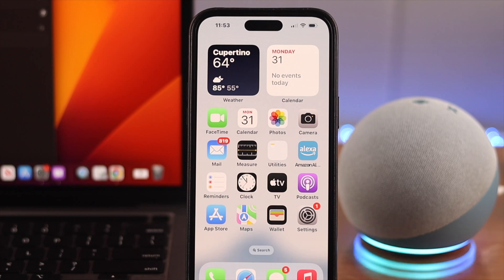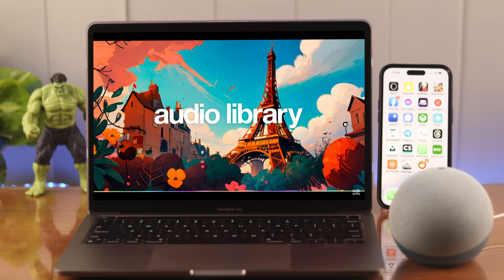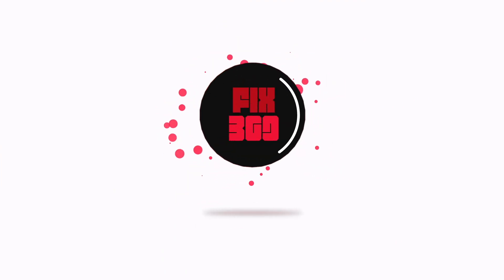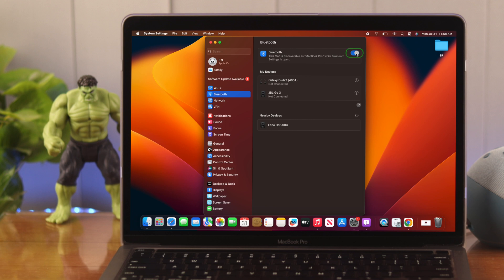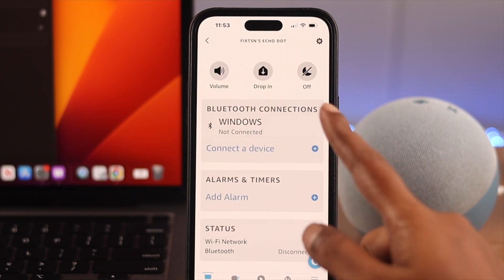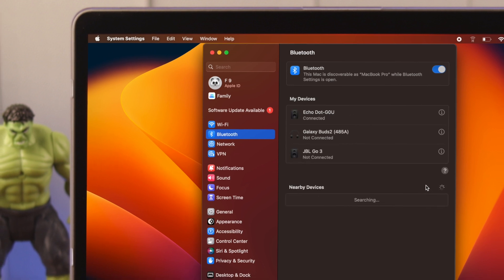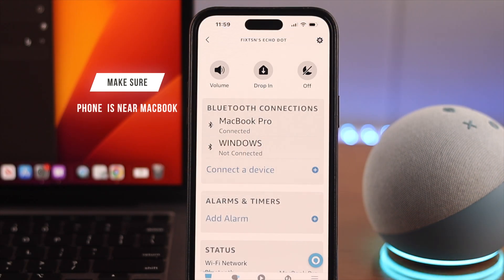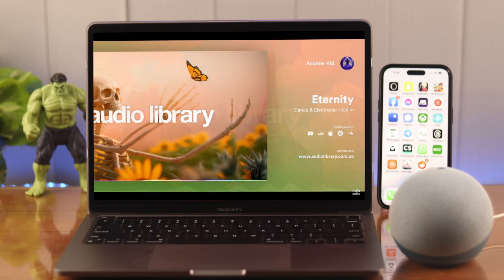How to Use Echo Dot as Bluetooth Speaker for Mac! [Connect and Pair]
Do you want to enhance your listening experience by pairing your Amazon Echo Dot (4th Gen) with your Mac via Bluetooth? Follow this simple and swift process to connect Echo Dot with MacBook Pro/Air, Mac Mini, iMac, and more to enjoy its amazing audio quality.

0:00 Can you use your Echo Dot as Bluetooth Speaker for Mac?
0:23 Must Accomplish
0:33 Pair Amazon Echo Dot to Mac
0:58 Please Note